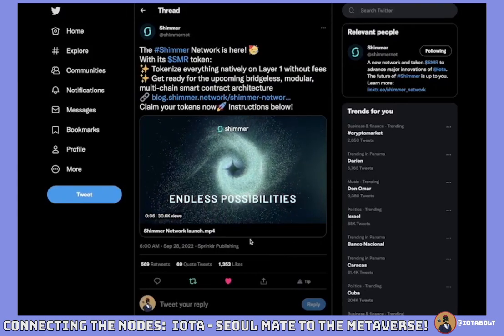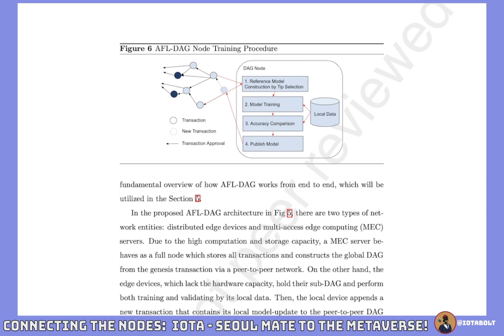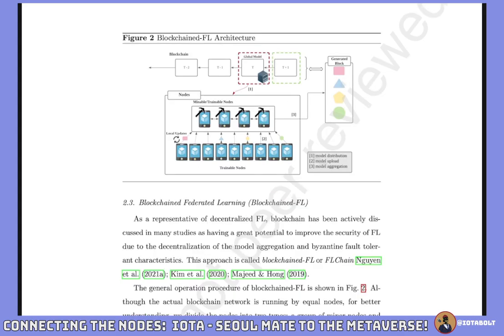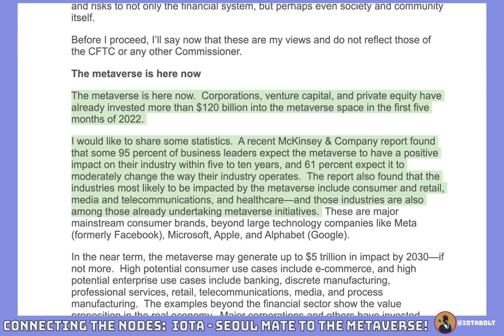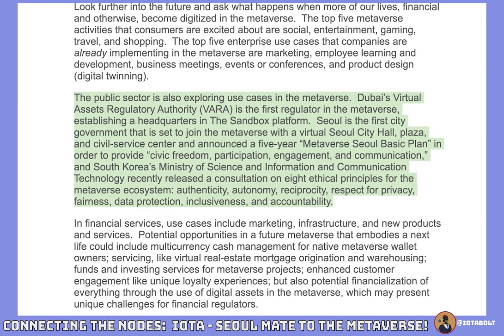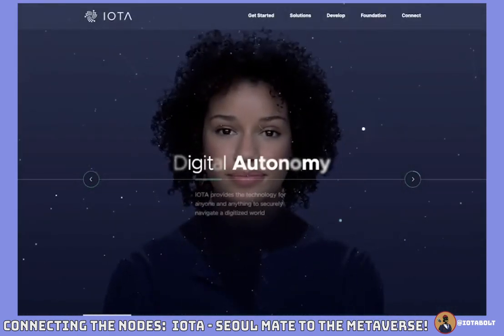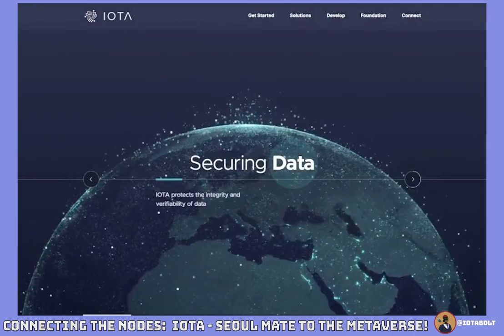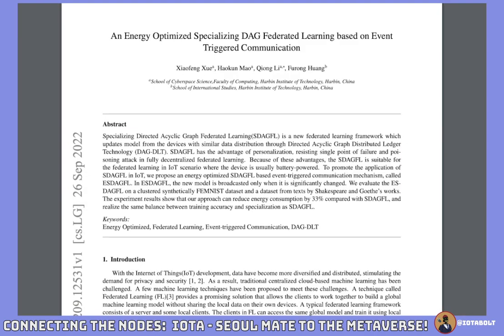Connecting the Nodes: IOTA - Seoul Mate to the Metaverse!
A novel federated machine learning technology being built using the IOTA protocol!  Will this technology be used by businesses or even governments in the future?

Research Links:

Afl-Dag: Asynchronous Federated Learning with Directed Acyclic Graph-Based Blockchain in Edge Computing